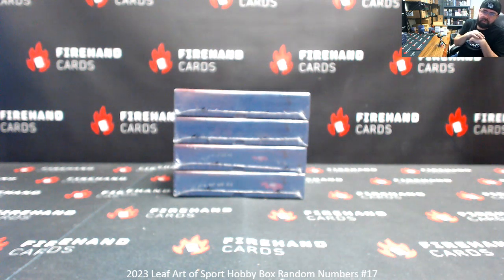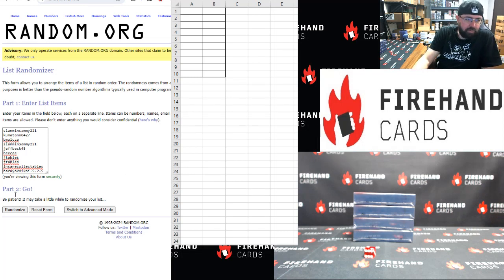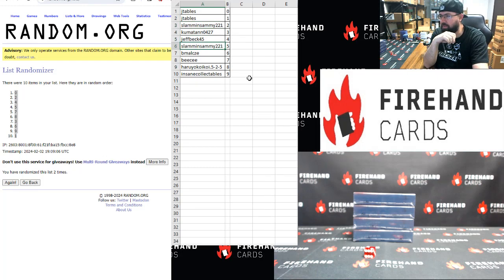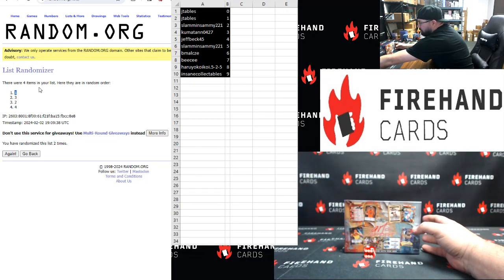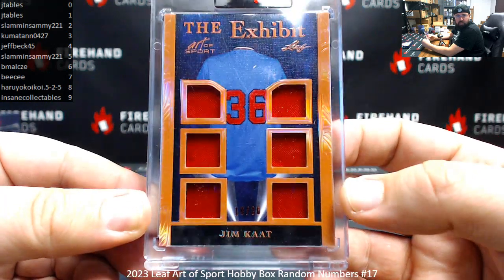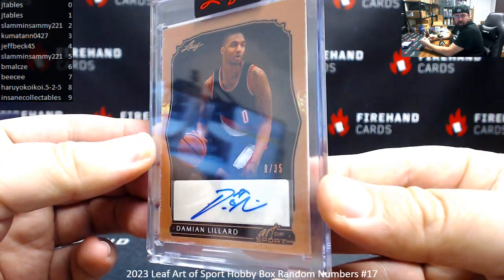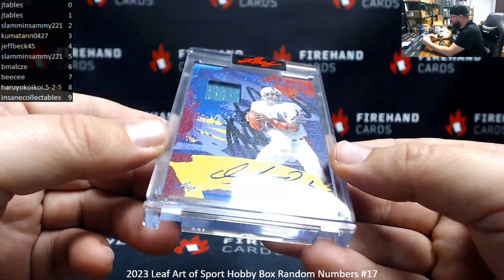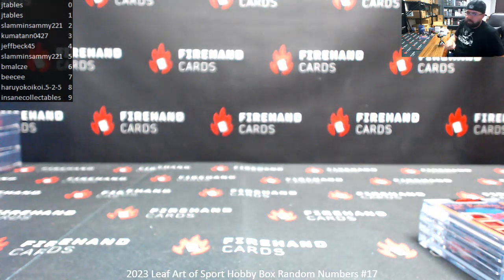2/2/2024 2023 Leaf Art of Sport Hobby Box Random Numbers #17